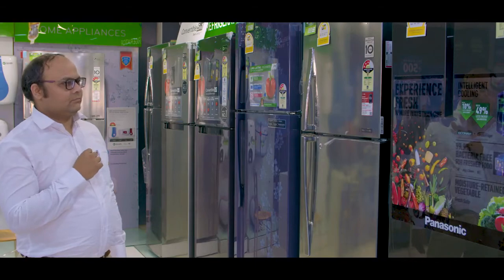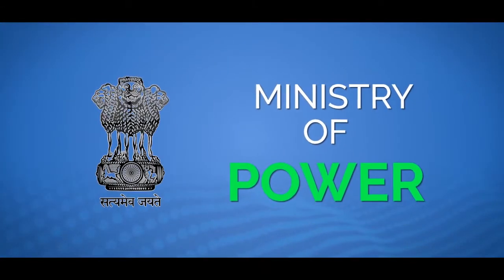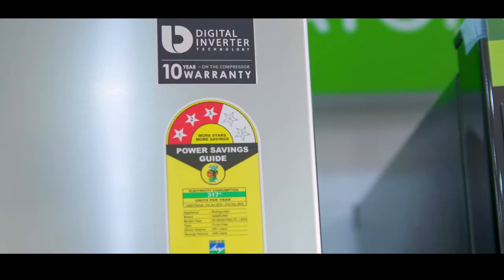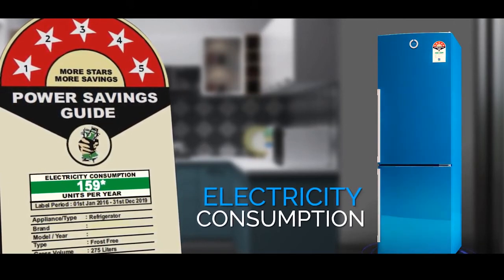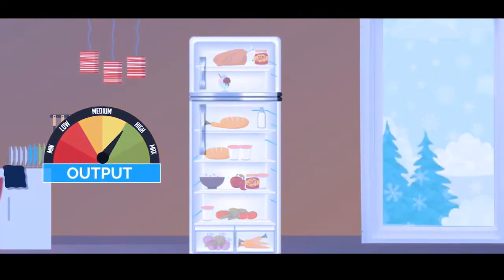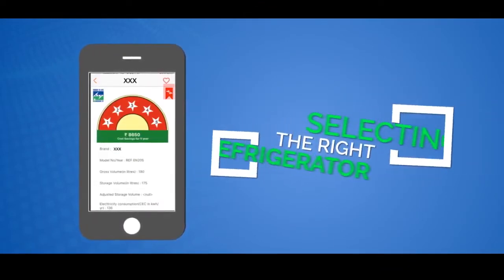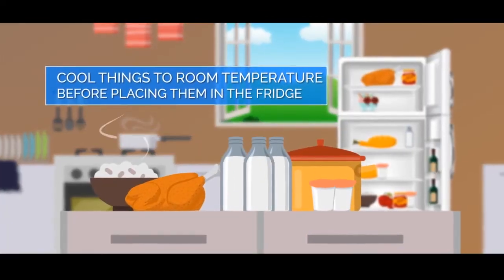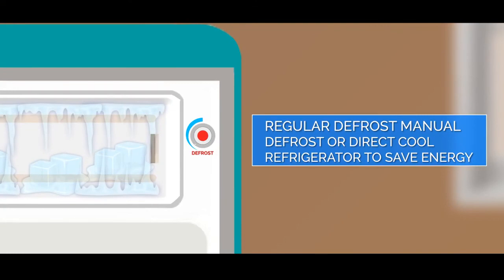Energy Efficient Refrigerators